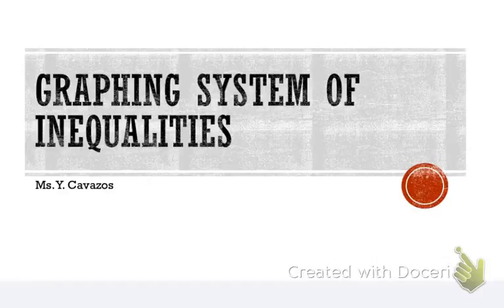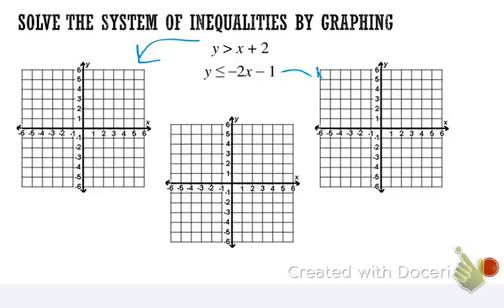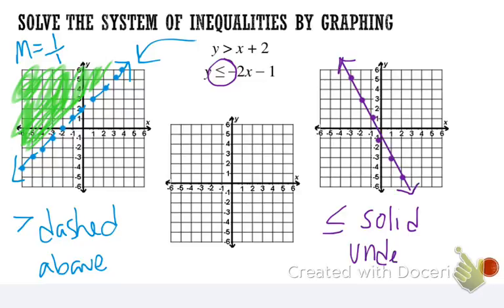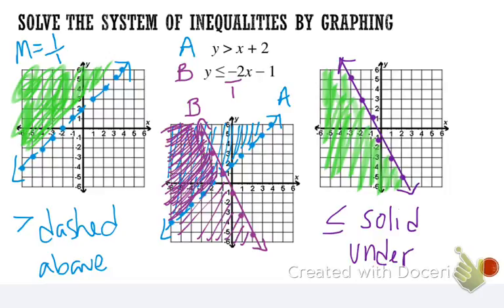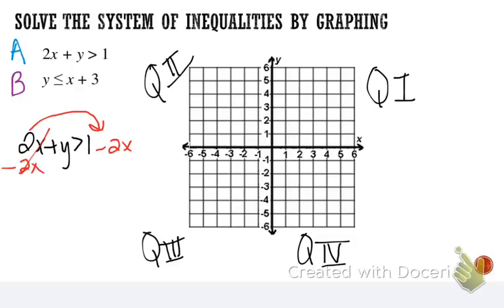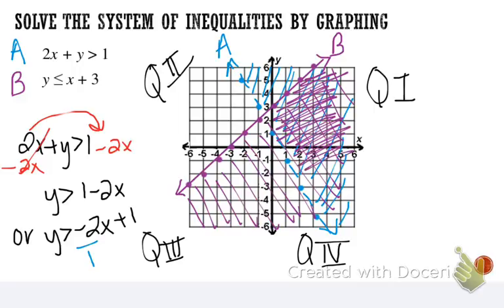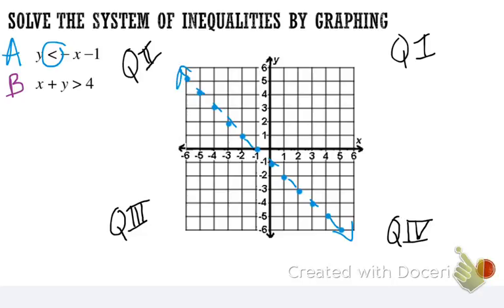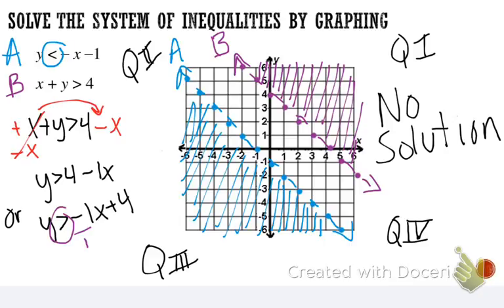Graphing System of Inequalities